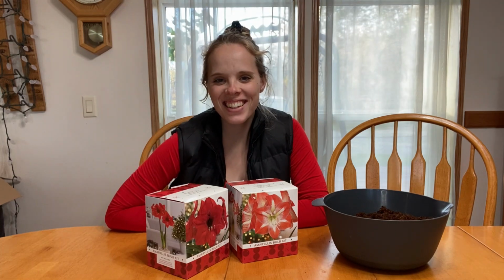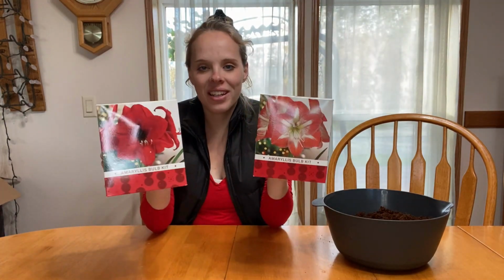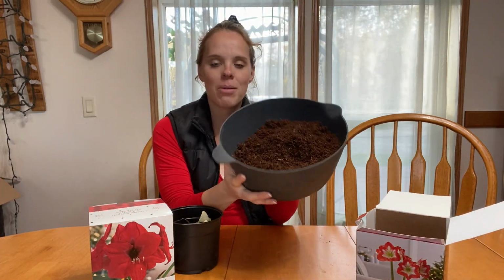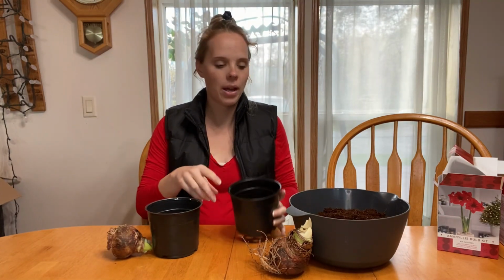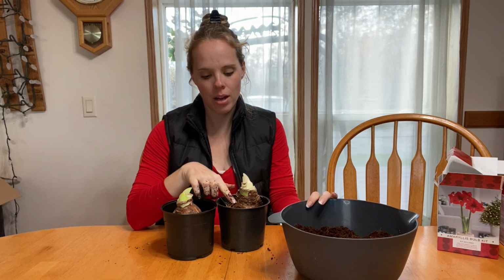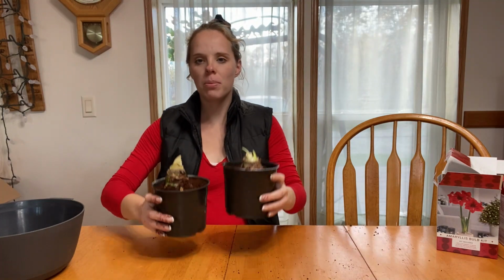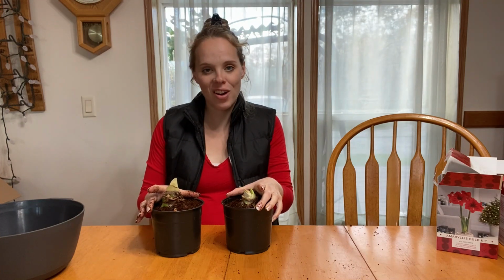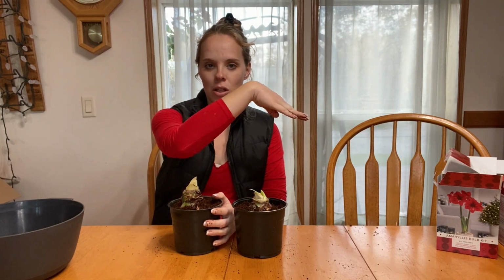Planting Amaryllis Bulbs So They're Ready For Christmas!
Now is the time to start getting your amaryllis bulbs planted so you can have beautiful blooms for Christmas!!